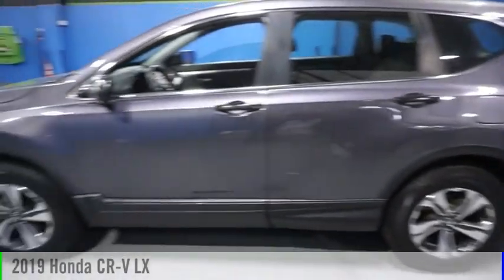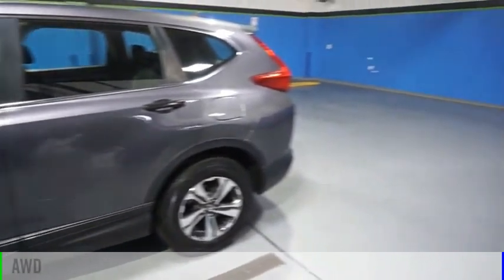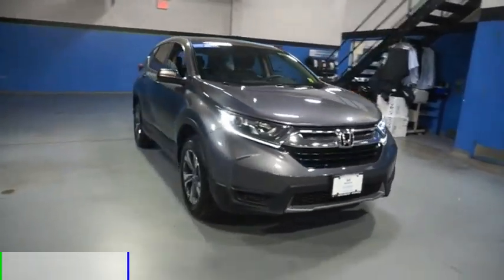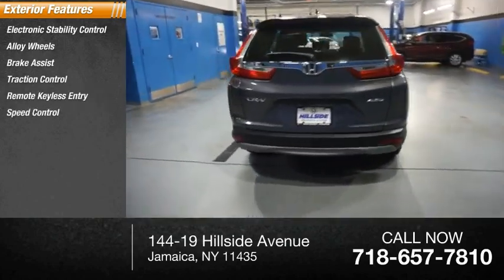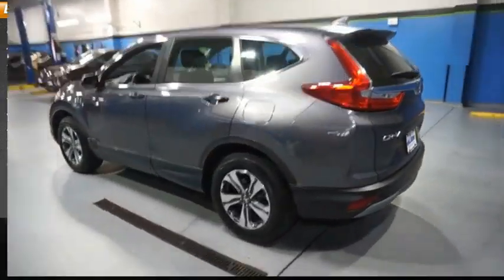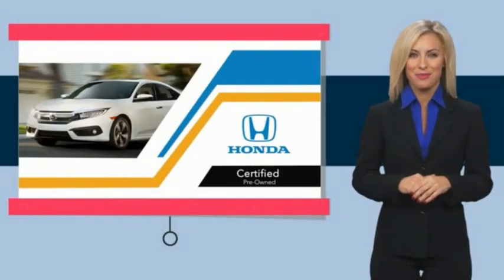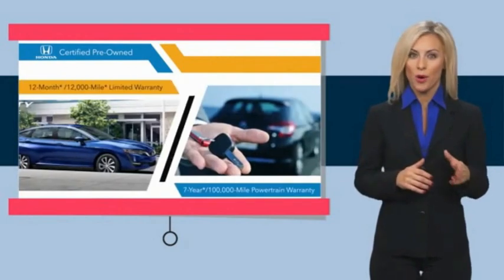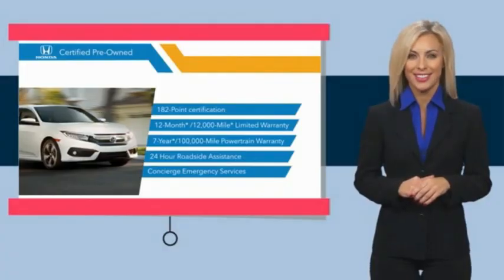2019 Honda CR-V Jamaica NY U2511067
2019 Honda CR-V LX

Hillside Honda
144-19 Hillside Avenue

NO HIDDEN DEALER FEES, NO FINANCING REQUIREMENTS, Hillside Honda To Go means you pay EXACTLY what you see! *HondaTrue Factory Certified with Warranty* Spotless! Best Conditioned Vehicles in the Market! Our aggressive NO FEE, market based pricing takes all the headache out of shopping! Clean CARFAX. CARFAX One-Owner.Passed 182 Point Honda Inspection, New Brakes, New Tires, Recent Oil Service, White Glove Detailed, AWD.***INTERNET SPECIAL - MUST PRESENT AD AT TIME OF SALE. EXCLUDES ALL PRIOR OFFERS*** All HondaTrue Certified Pre-Owned vehicles within 5 Years/80000 miles include: . 182 Point Inspection . 84 Month/100,000-mile (whichever comes first) Powertrain Limited Warranty from the vehicle's original in-service date . 12 months/12,000 miles (whichever comes first) non-powertrain warranty from the original warranty expiration date or from the Honda Certified purchase date. . Warranty Deductible : $0 . Trip interruption protection . Vehicle History Report . Warranty is transferable . Roadside Assistance with Honda Care purchase . XM Satellite Radio 3 trial months of service All efforts are made to ensure each vehicle displayed is IN STOCK as well as AVAILABLE. Hillside Honda is not responsible for typographical errors.